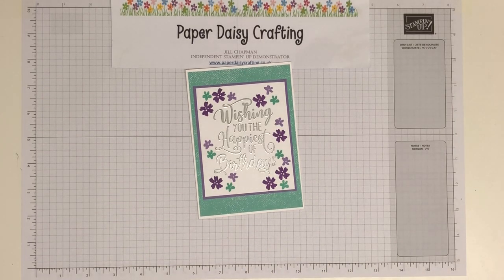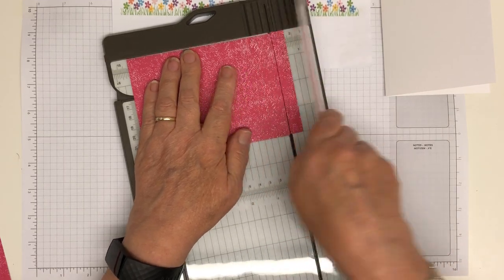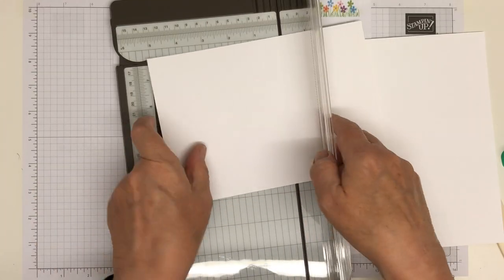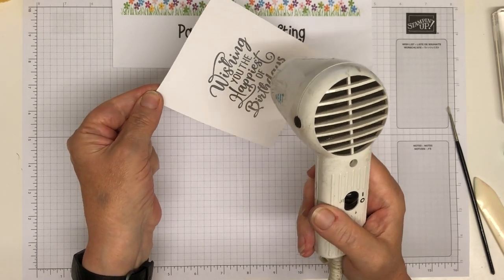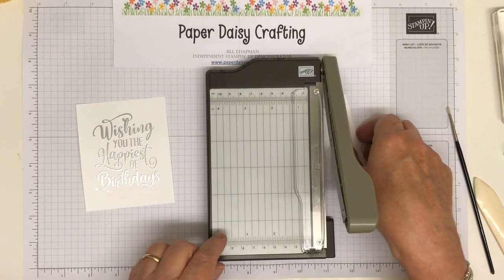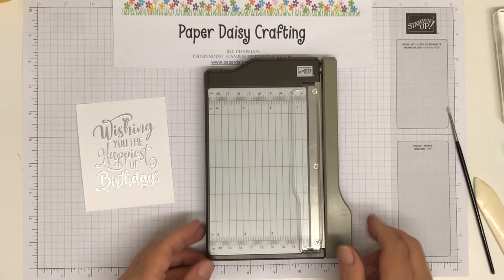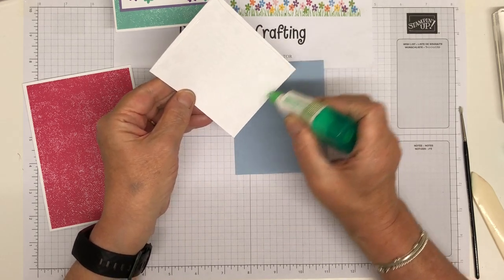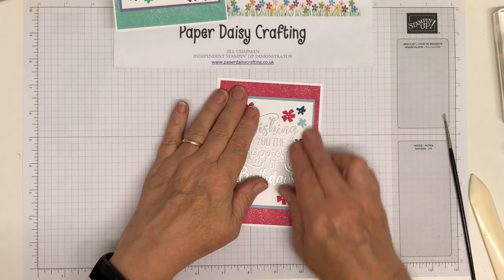Happiest of Birthdays card - video tutorial